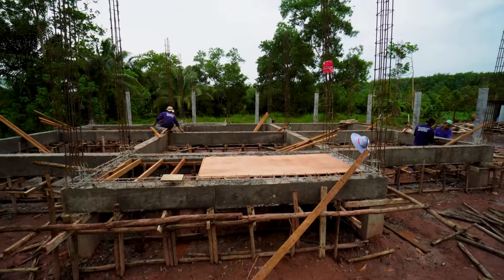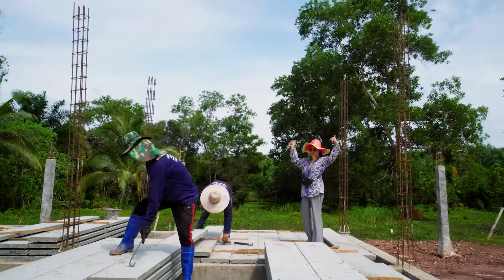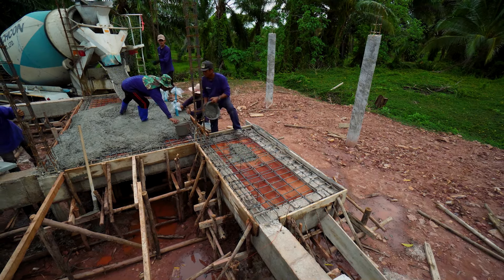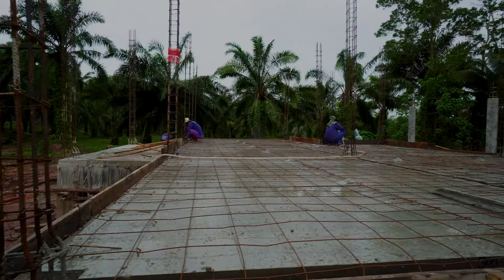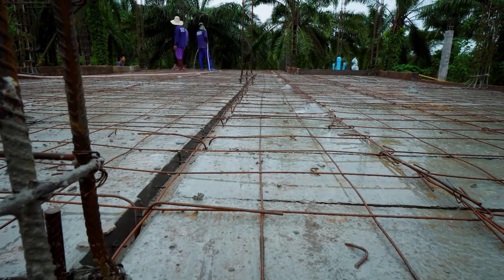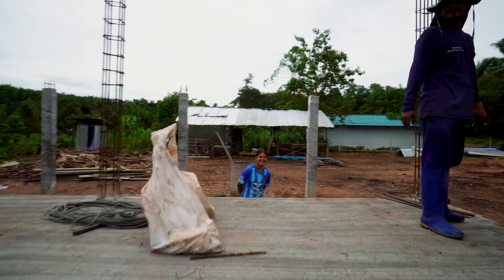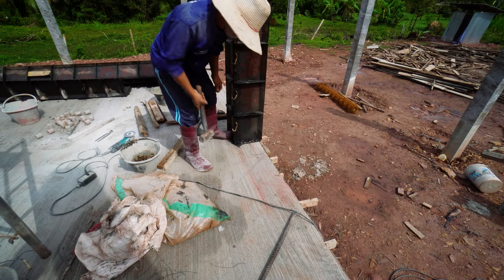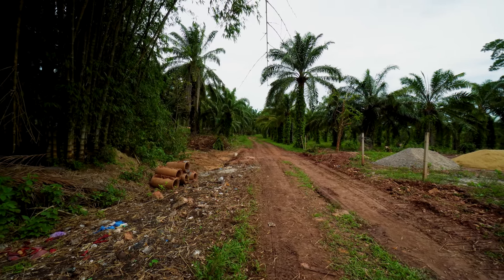We're Building a House in Thailand - Part 4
Zee and I are building a house in Chumphon Thailand. We now have a floor and the last columns that will hold the roof have been poured. Now that all the foundation work is done things should move along fast.